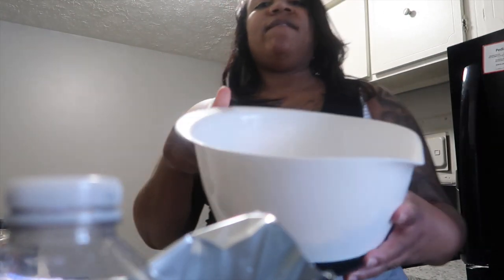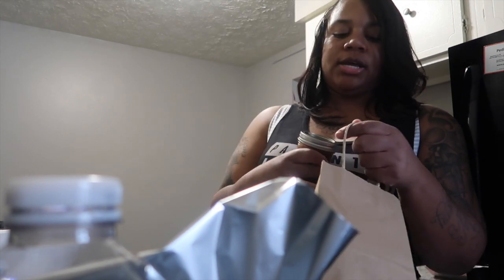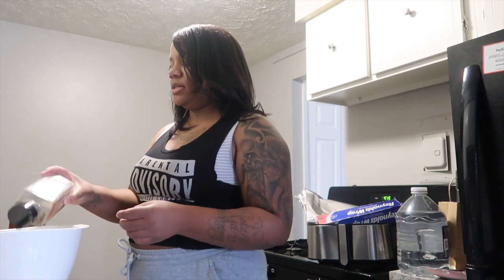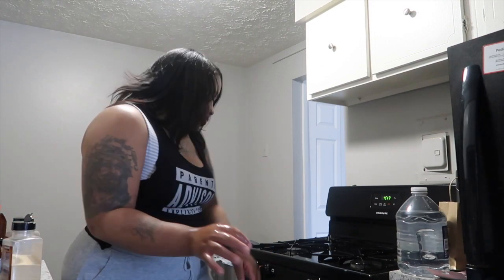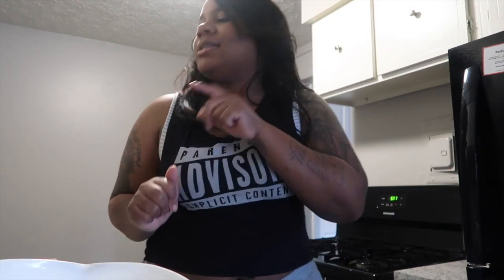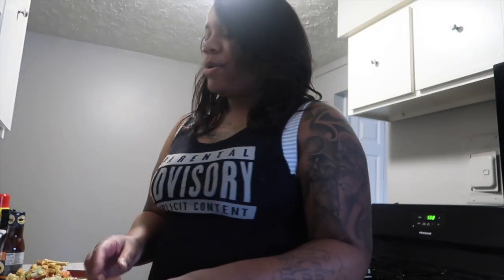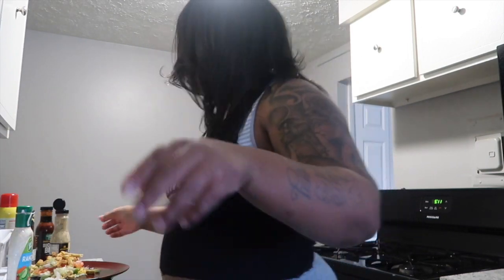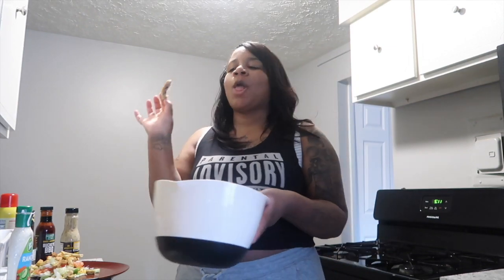TODAY I RECEIVED MY PACKAGE + WHAT I COOK FOR DINNER??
I'M ON THE ROAD TO 1K